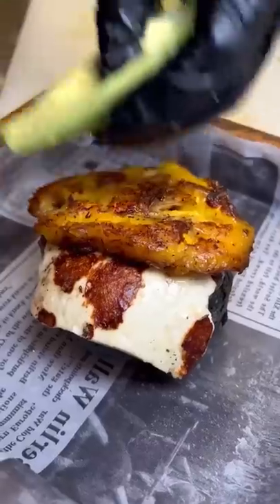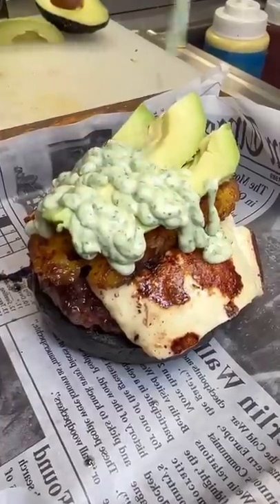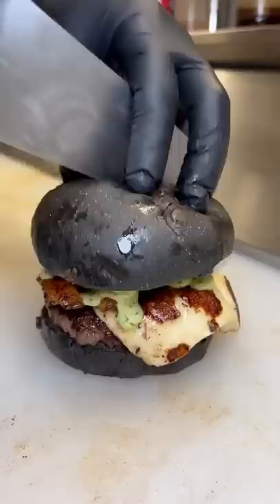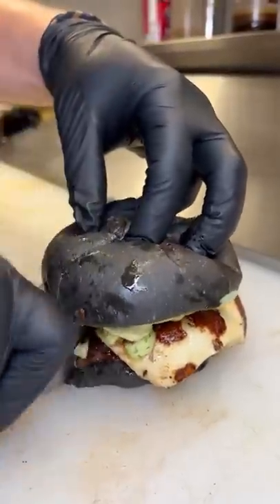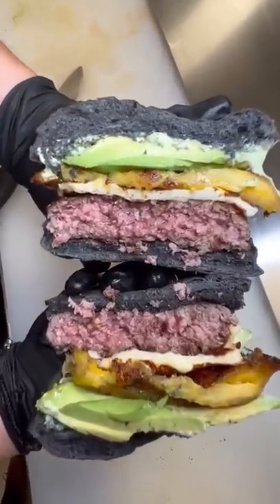The “Caribe Burger” 😍🍔🧀🔥Juanchis Signature Blend beef patty, grilled white cheese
The “Caribe Burger” from @juanchisburgers in @downtowndorallife! 😍🍔🧀🔥

Juanchis Signature Blend beef patty, grilled white cheese, avocado, fried plantain and signature honey ginger tarragon sauce.

We update the latest videos on tik tok that are gaining strong worldwide attention on many different topics.